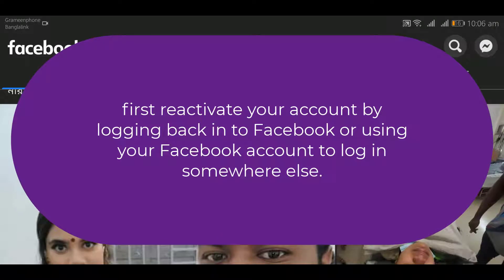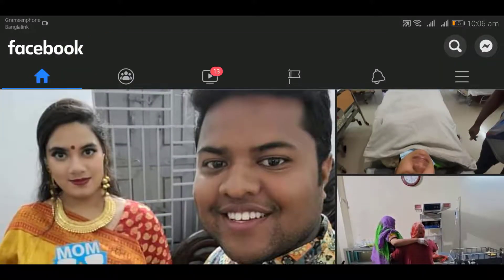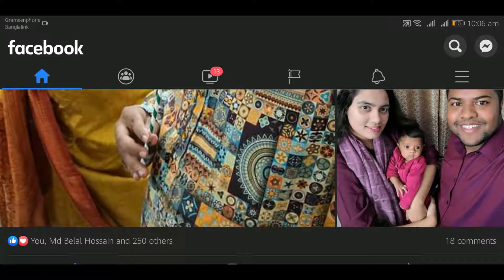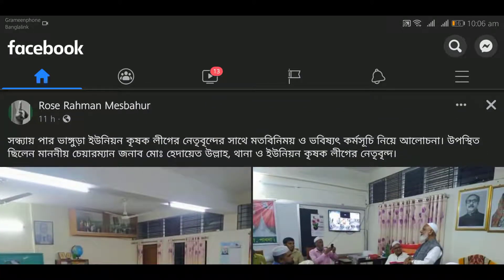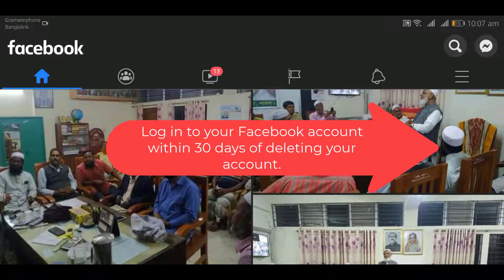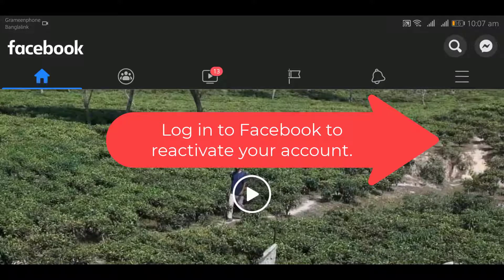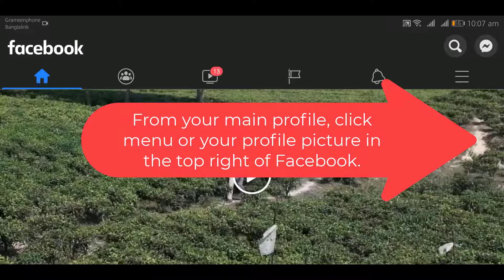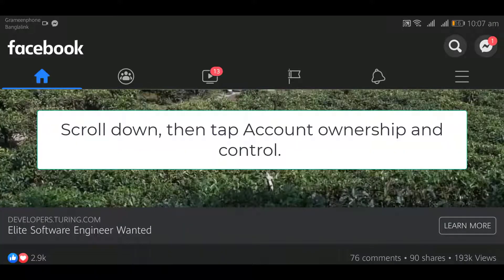How to Reactivate a Facebook Account & Page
Reactive Facebook | How to Reactivate a Facebook Account & Page

If you deactivated your Facebook account, Pages that only you controlled were also deactivated. If you'd like to reactivate your Pages, you must first reactivate your account by logging back into Facebook or using your Facebook account to log in somewhere else.

Remember, you'll need to have access to the email account or mobile number that you used to log in to complete the reactivation. After you've reactivated your account, you can follow the instructions below to reactivate your Pages.

If you deleted your Facebook account, you can cancel your account deletion within 30 days of initiating the deletion and reactivate your Pages.

To cancel your account deletion:
Log in to your Facebook account within 30 days of deleting your account.

Click Cancel Deletion.

To reactivate a Page:
Log in to Facebook to reactivate your account.
From your main profile, click Account in the top right of Facebook.
Select Settings & Privacy, then click Settings.
Click Your Facebook information. If you have Facebook access to a Page in the new Pages experience: Click Privacy, then click Your Facebook information.

Click Reactivation, then next to the Page you want to reactivate, click Reactivate.